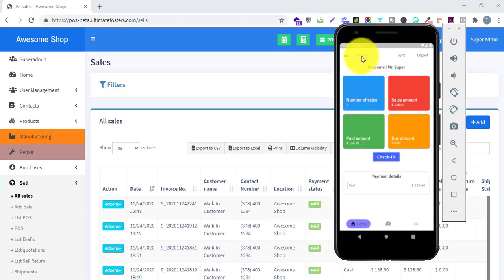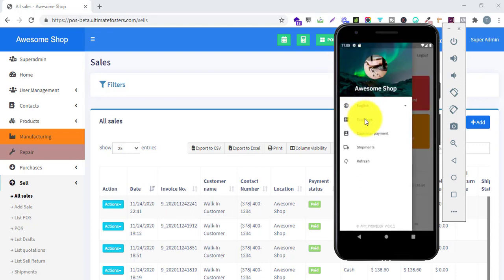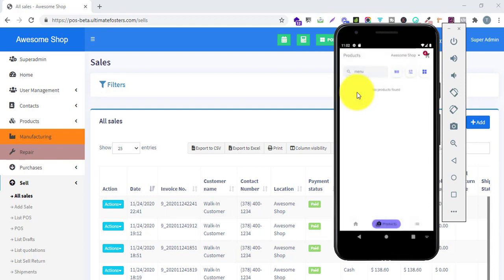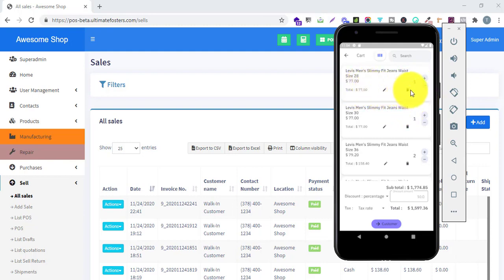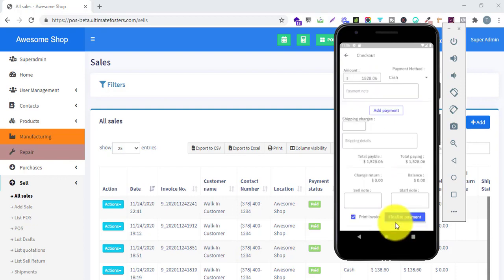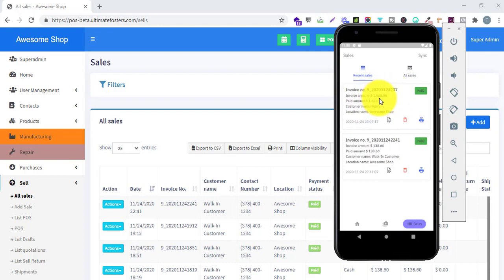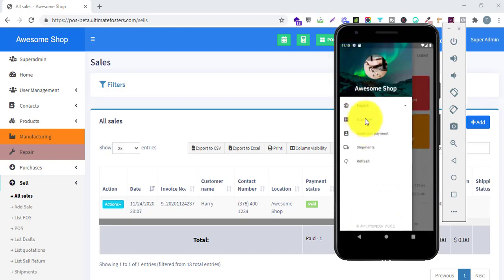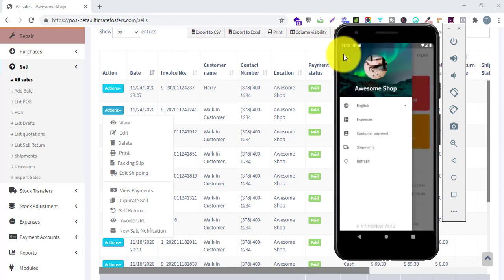mypos Mobile Application Point of sales Mobile app Android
mypos.pw free billing software cloud best billing software in india-
best pos hardware-
best pos system australia-
best pos system for restaurant-
best pos system for small business-
billing software for pc-
billing software for retail shop-
billing software india-
billing software price-
cloud pos india-
cloud pos open source-
cloud pos philippines-
cloud pos restaurant-
cloud pos system malaysia-
cloud pos vs traditional pos-
free billing software for retail shop-
free billing software in excel-
free cloud pos-
invoice billing software-
offline billing software-
pos software-
pos system software-
retail cloud pos reviews-
retail pos hardware-
retail pos system-
retail pos system definition-
retail pos system for small business-
retail pos system india-
retail pos system malaysia-
retail pos system software-
simple billing software-
square pos system-
types of pos systems for retail